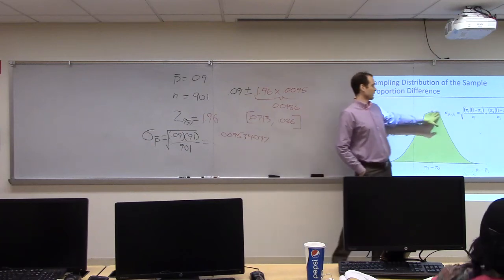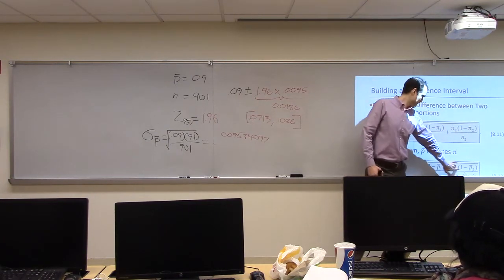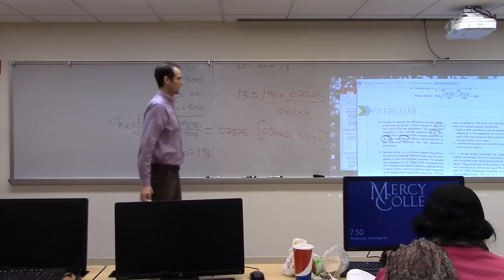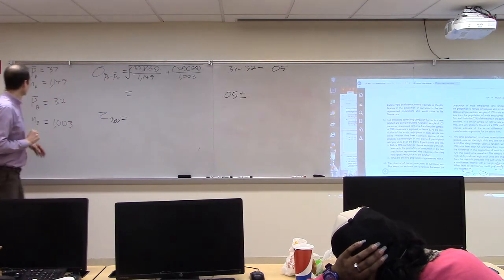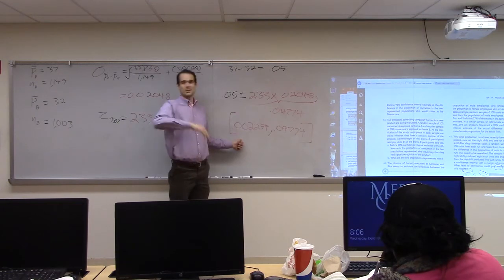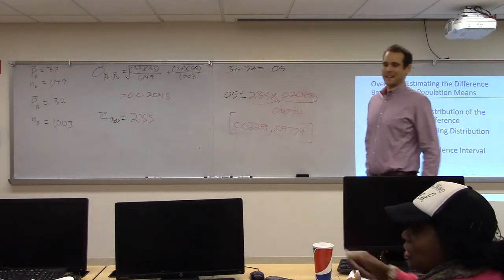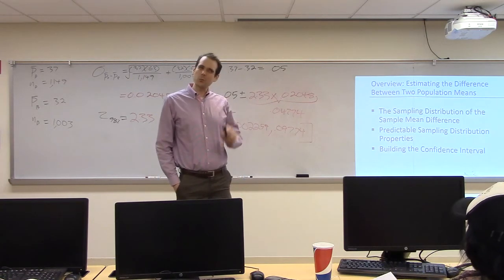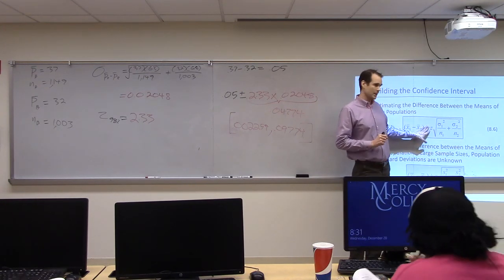Class 4, Part 2, 601 WQ 2017